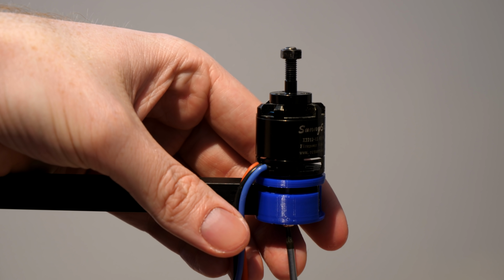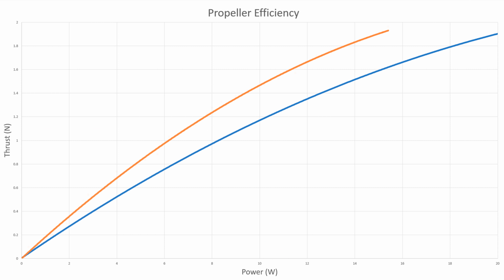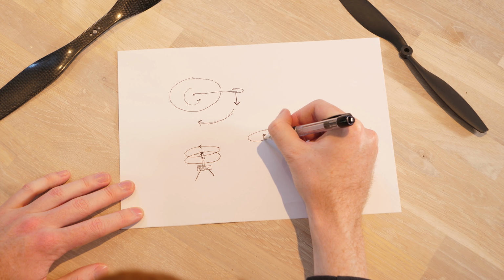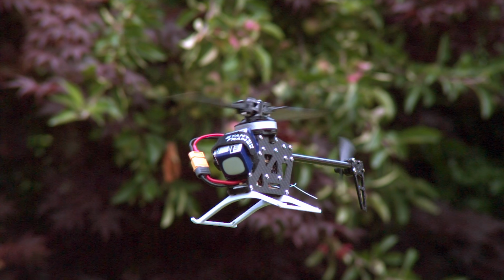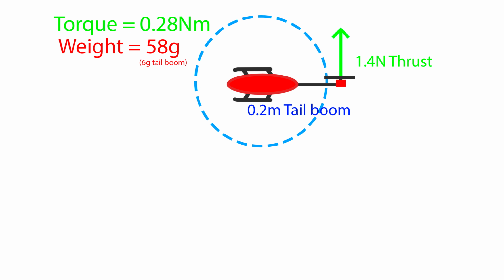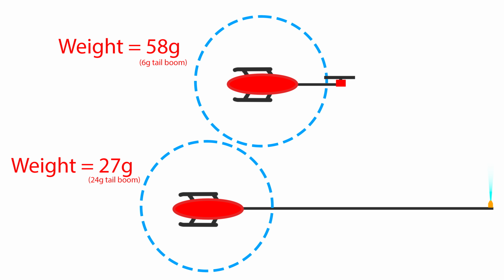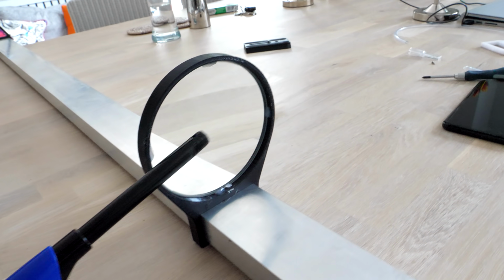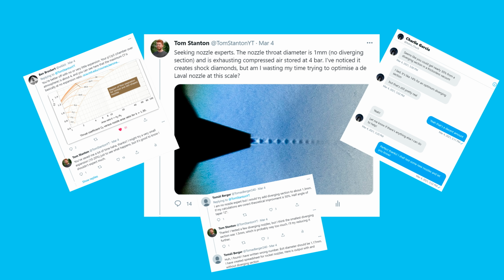Air Bottle Helicopter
Enjoy my videos? These are made possible due to help from my Patrons. Please consider supporting my efforts